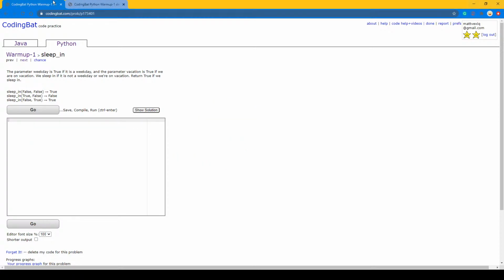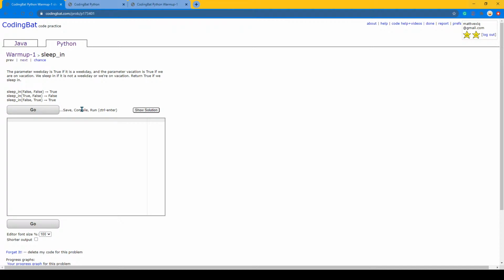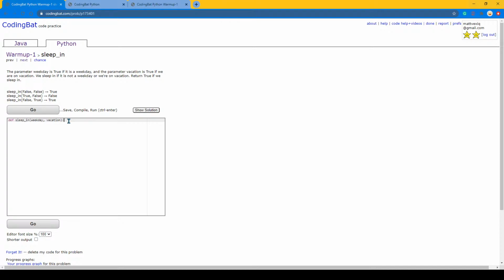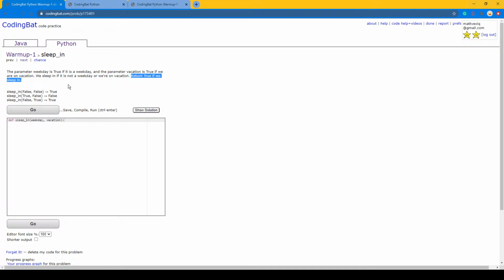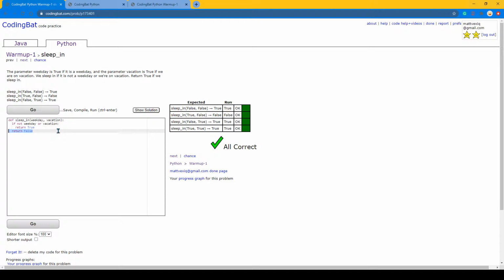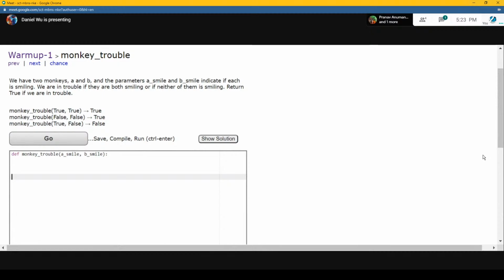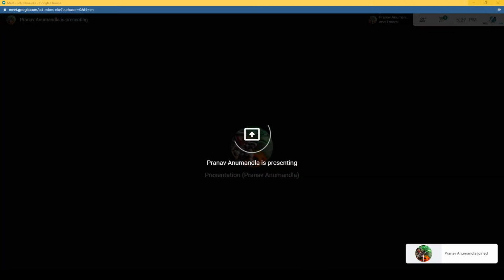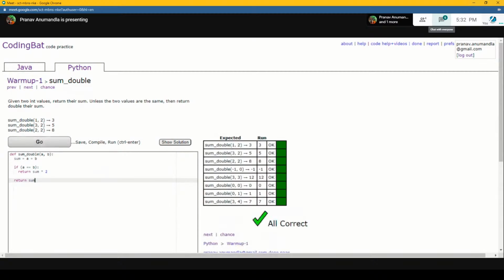Python Coding Bat Practice - Warm-ups